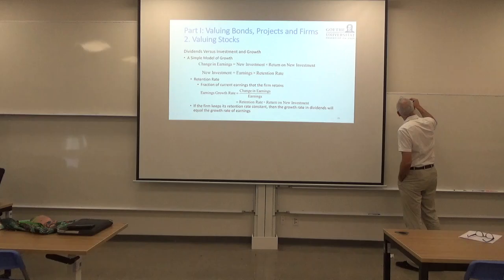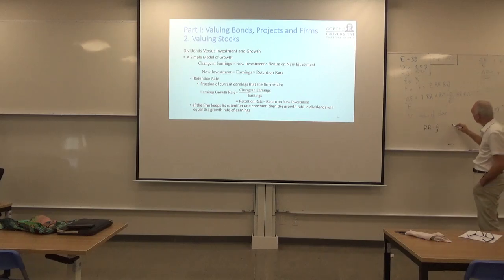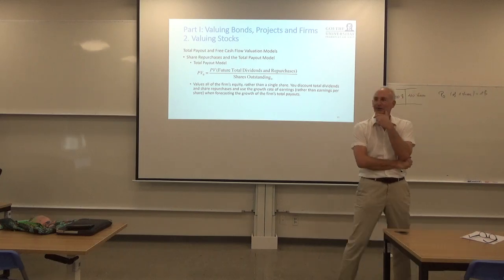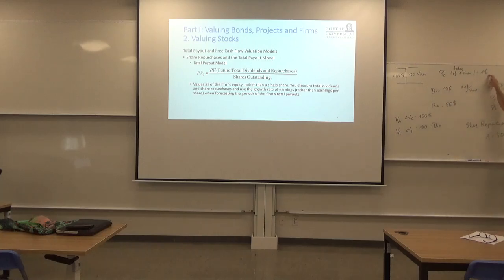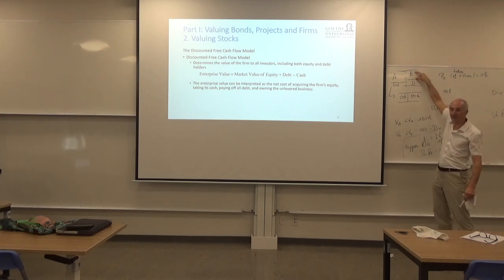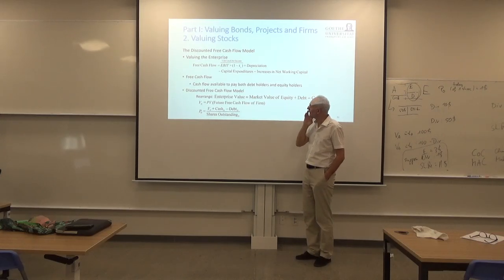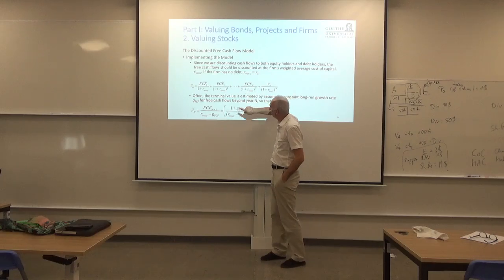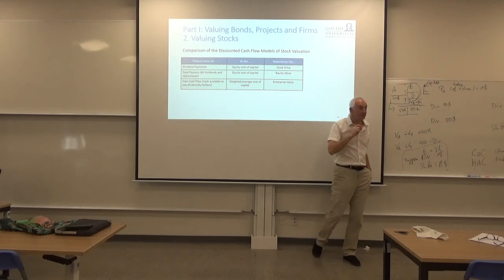AFCF_Day 2 pt 1/4